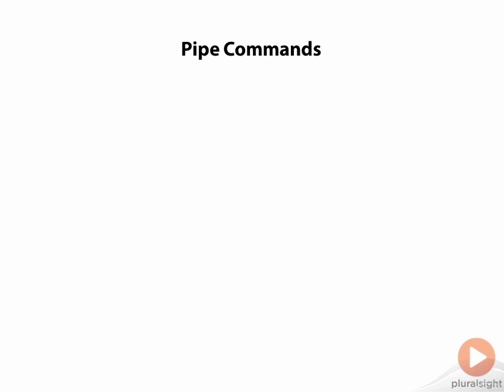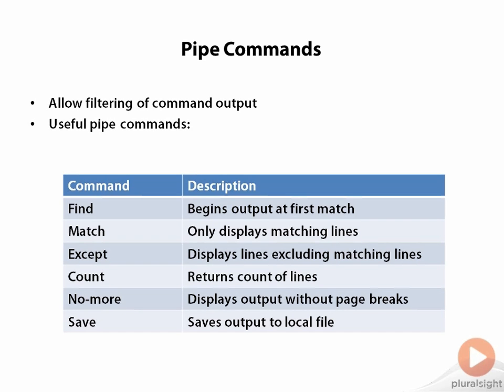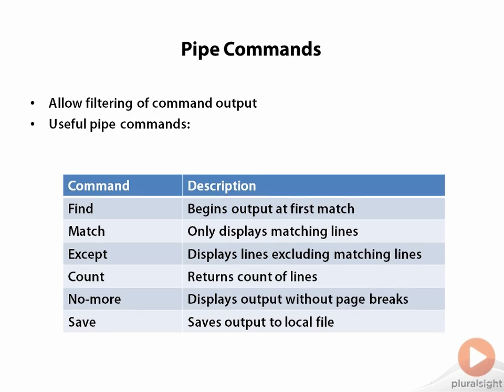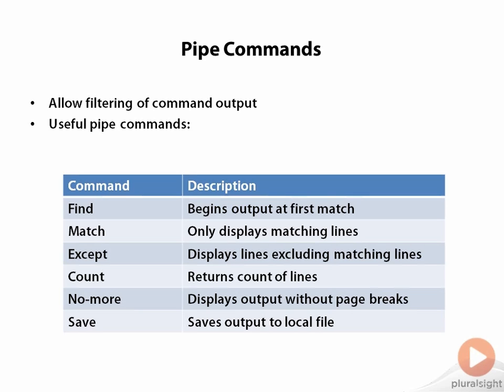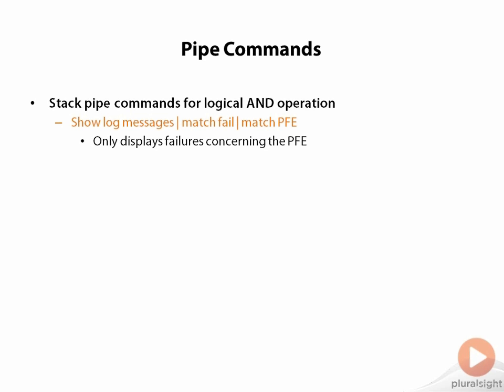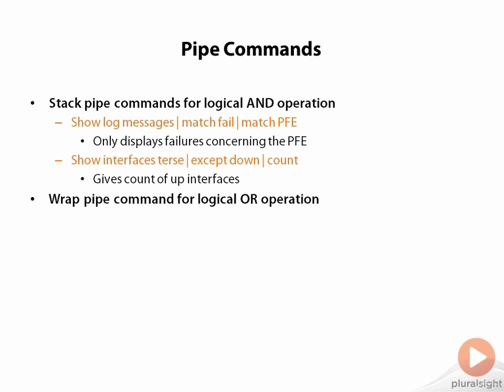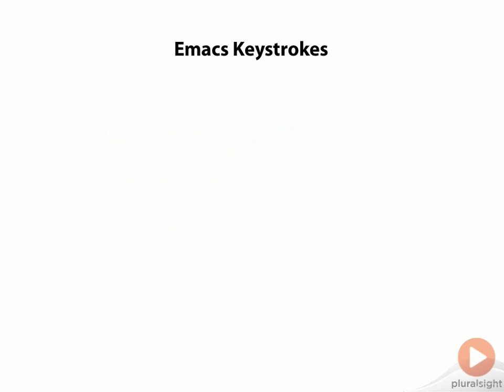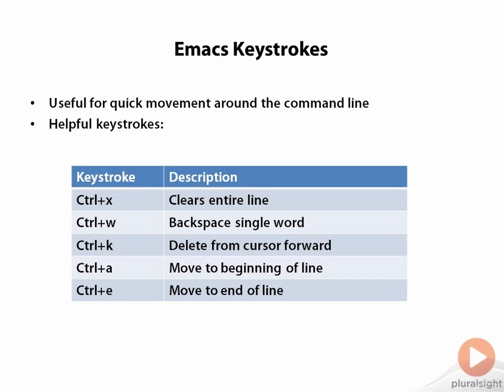How to use Junos pipe commands to filter command output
In this free clip from Introduction to the Junos OS, Robert Juric shows you some helpful pipe commands to filter command output in Junos.